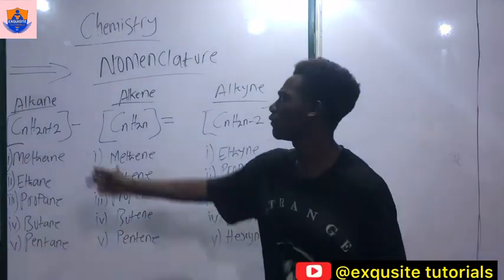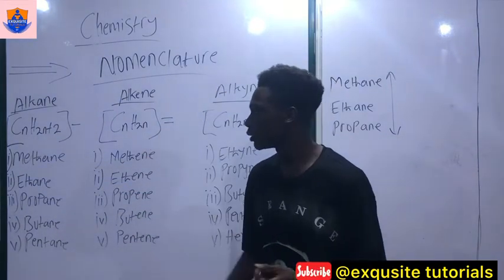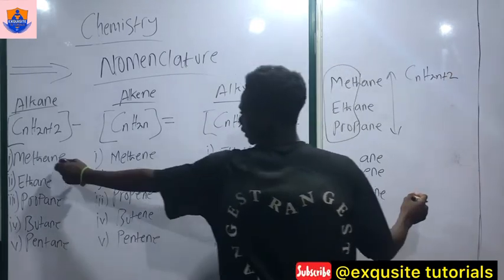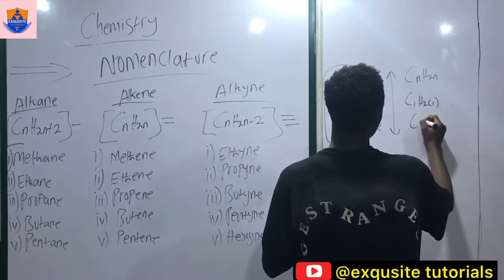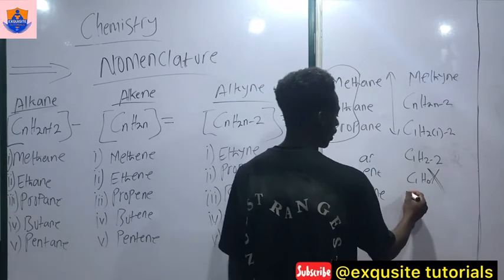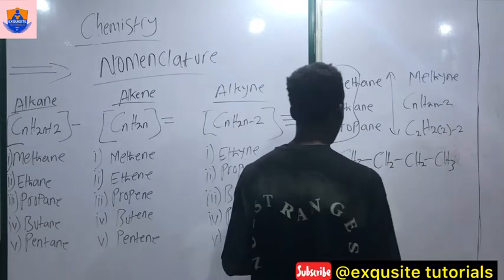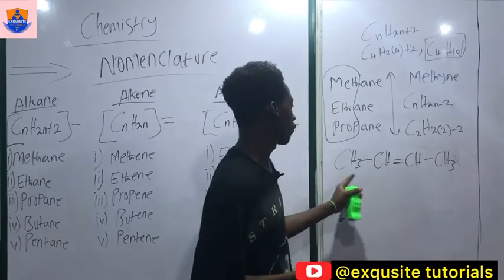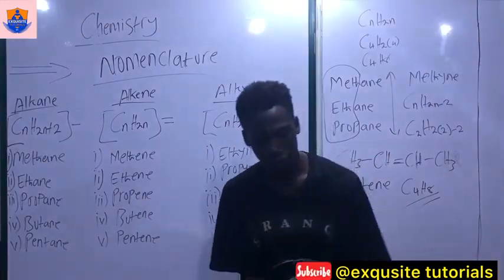INTRODUCTION TO ORGANIC CHEMISTRY (part 1)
In this video on INTRODUCTION TO ORGANIC CHEMISTRY Nomenclature we will walk you through the basic steps taken to fully understand how to name organic compounds.
In this video on INTRODUCTION TO ORGANIC CHEMISTRY, the basic homologous series which are Alkanes, Alkenes, and Alkynes were all discussed. Their general formula and how to use their formula to predict the homologue which a given organic compound belongs.